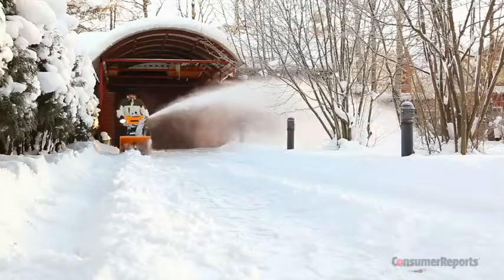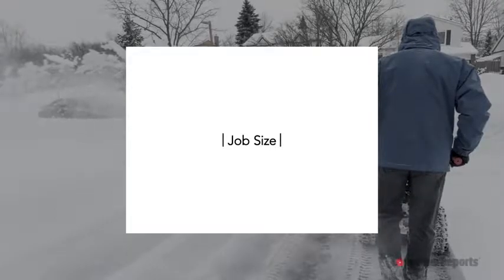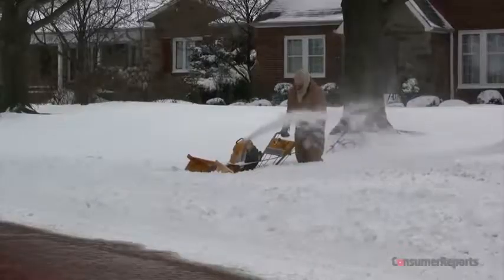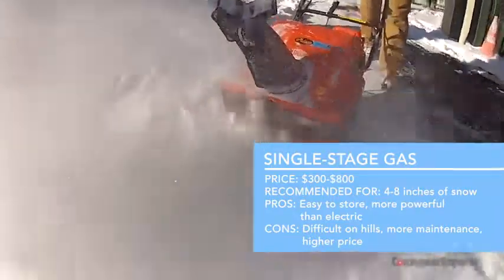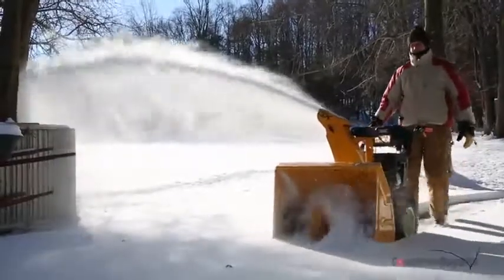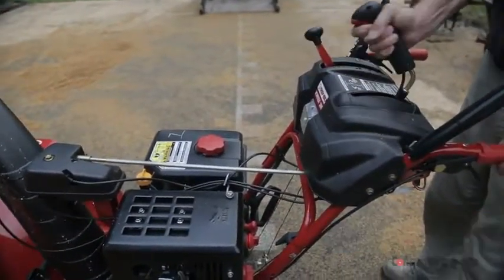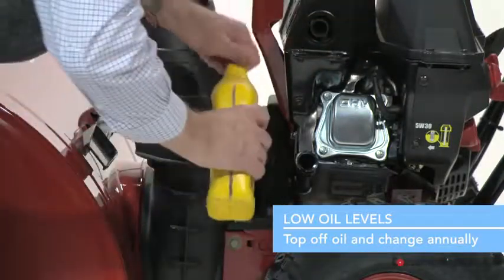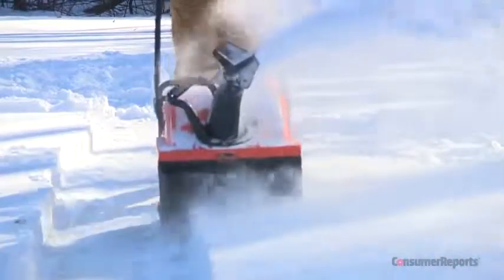review 2019 Greenworks 20-Inch 13 Amp Corded Snow Thrower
Greenworks 20-Inch 13 Amp Corded Snow Thrower With Light Kit 2600202